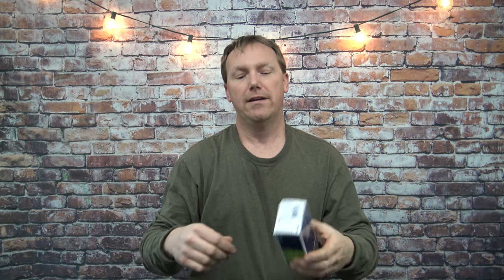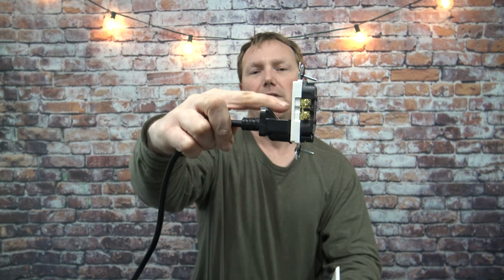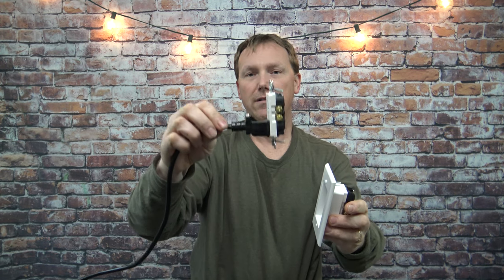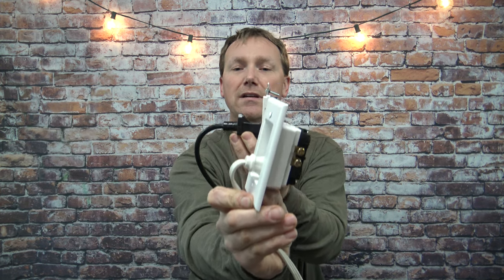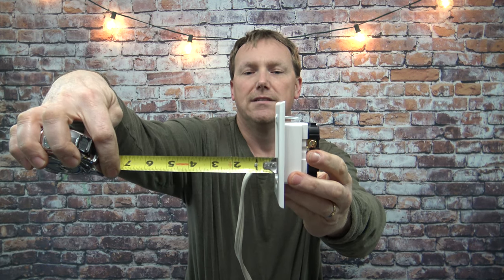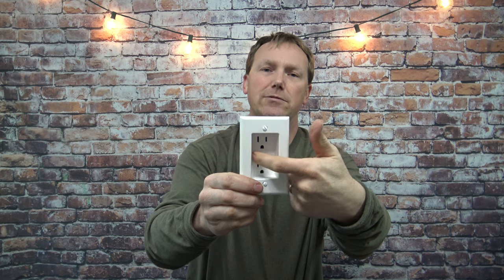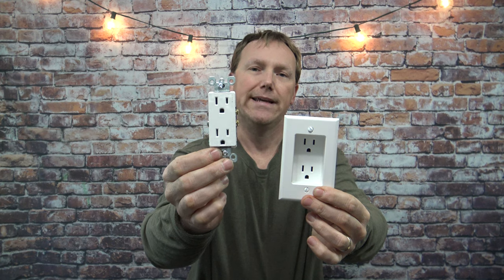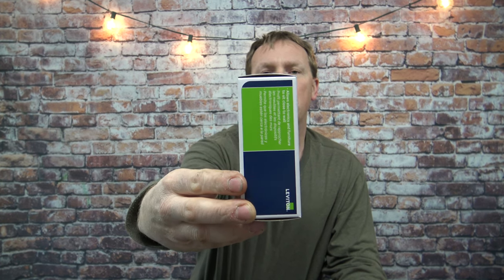Recessed Electrical receptacle /Clock Outlet Over View AND DEMO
I Demonstrate how a recessed Receptacle can save you wall space